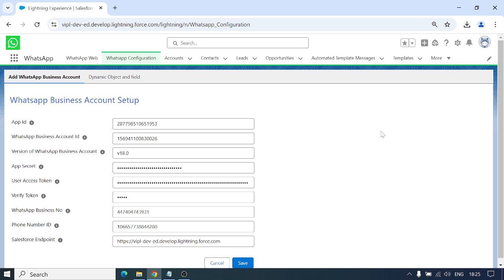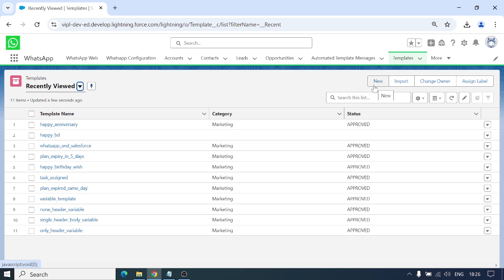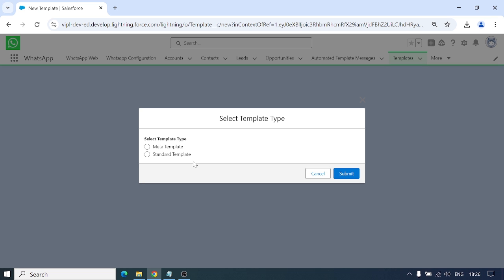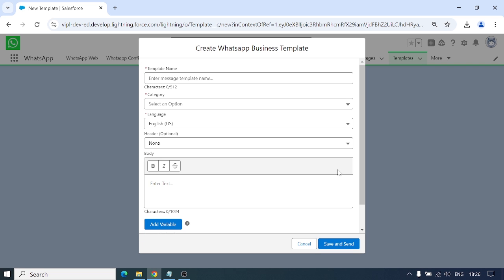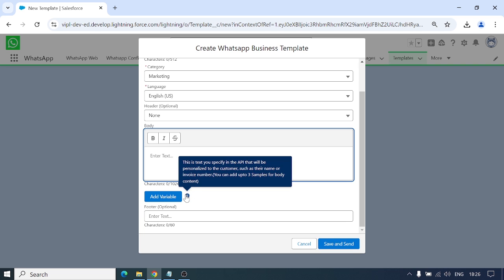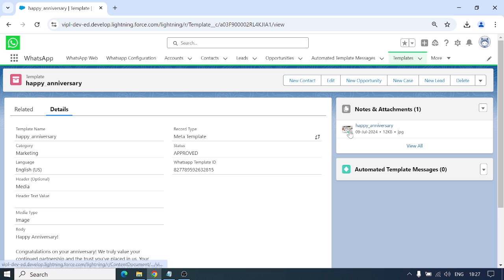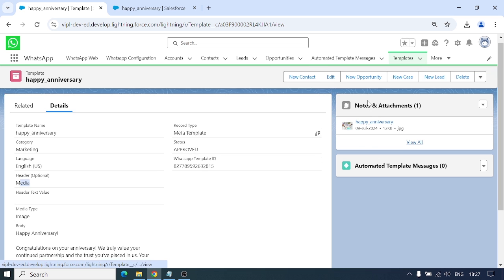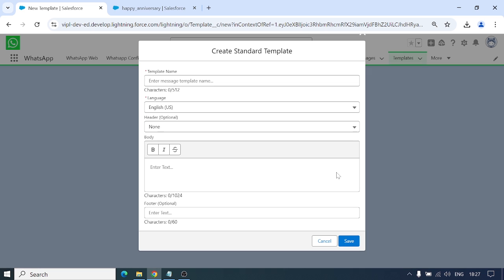Selecting Templates in Salesforce WhatsApp Business API Integration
Explore how to select and customize templates in Salesforce's WhatsApp Business API integration. This video guides you through creating and using text and media templates for uniform communication. Learn about normal templates for ongoing conversations and meta templates for new contacts, ensuring compliance and personalized interactions.